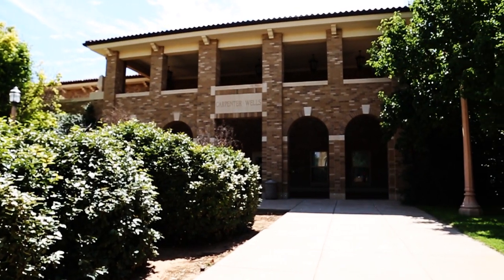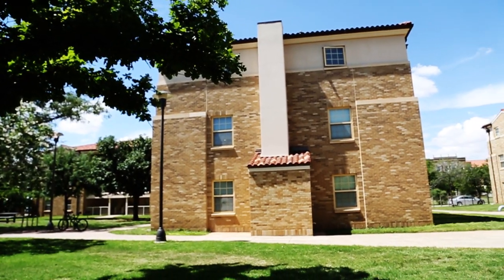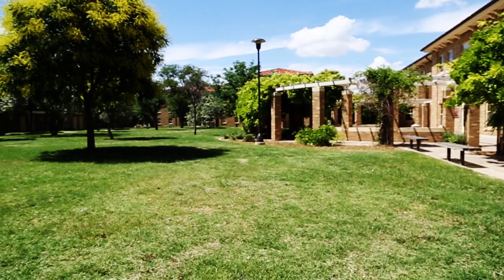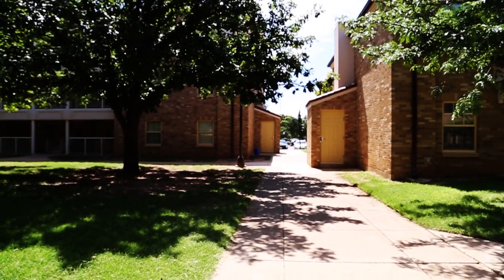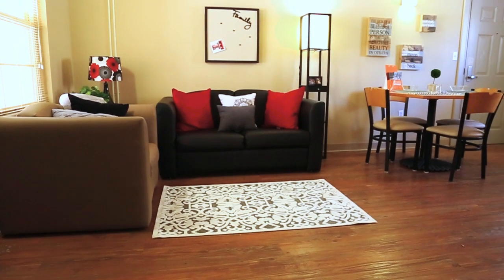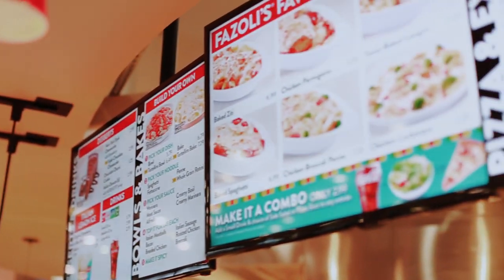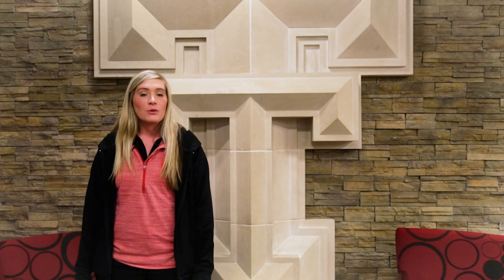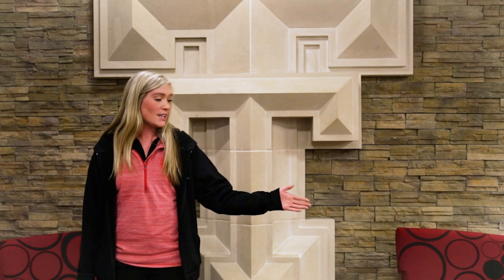Carpenter Wells Residence Hall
Join us on a tour of the Carpenter/Wells Resident Hall!